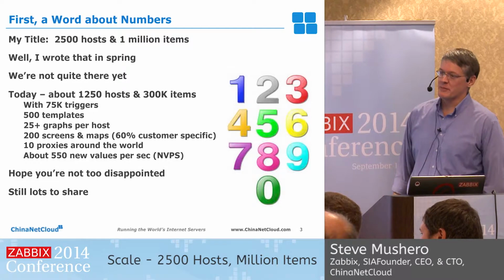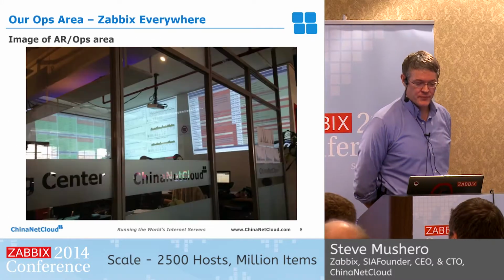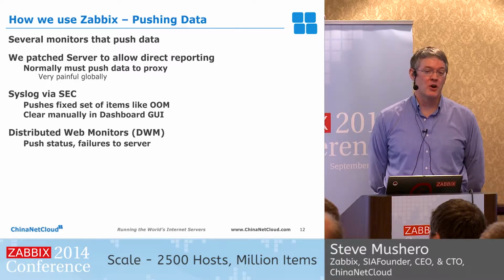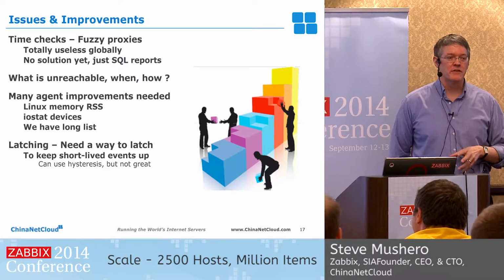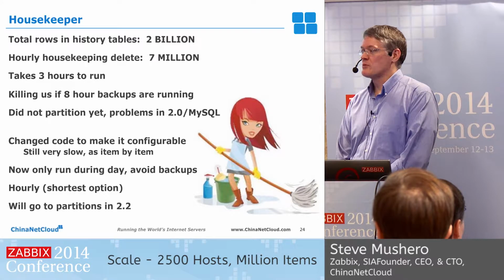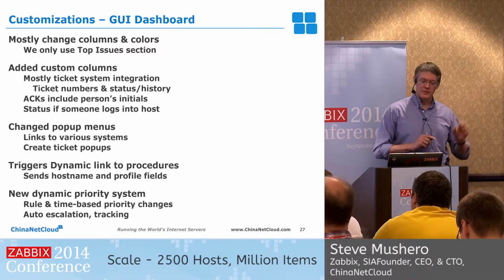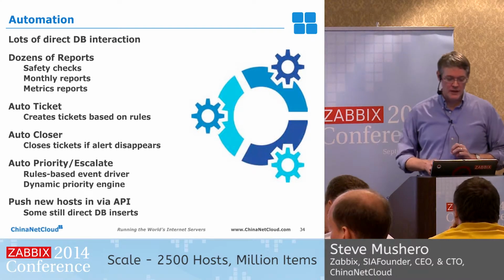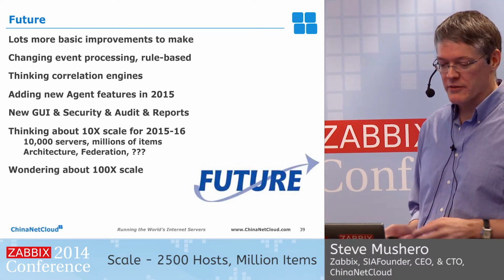Zabbix Conference 2014 - Steve Mushero | Scale 2500 Hosts, Million Items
Presentation on how ChinaNetCloud uses Zabbix to monitor thousands of hosts in over 100 datacenters and millions of items. Includes architecture, lessons, GUI customizations, custom scripts, templates, security, and how we deeply monitor the world's Internet servers serving hundreds of millions of users. I'll also discuss how we track the dynamic nature of Zabbix, where we perform auto-provision, auto-discover, and cross-check a system, where we add, remove and re-configure many hosts every day.